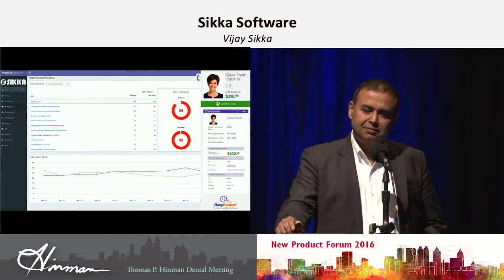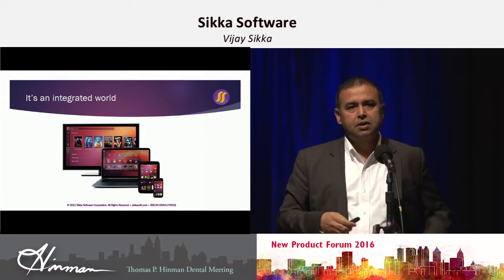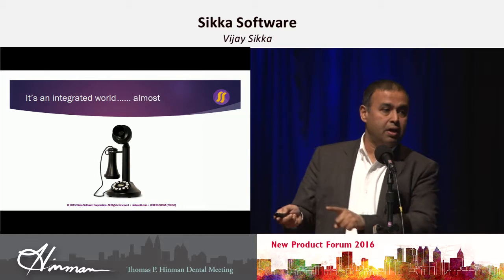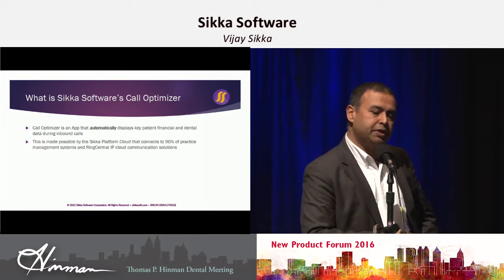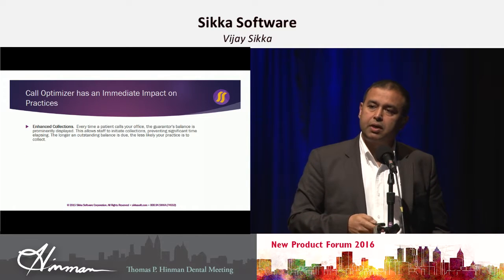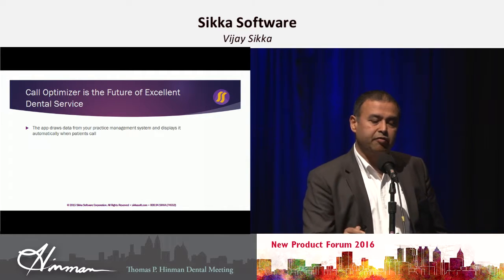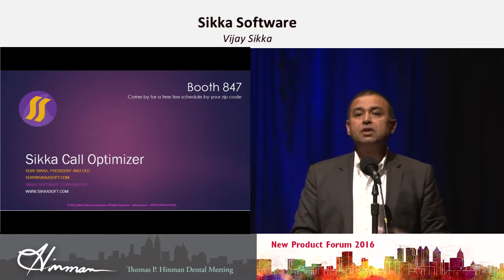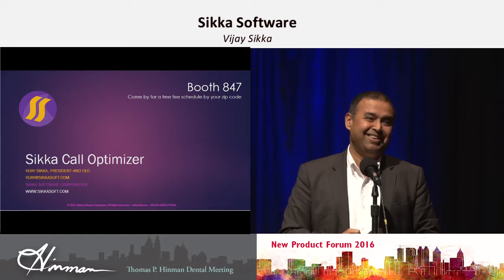Sikka Software New Product Forum 2016